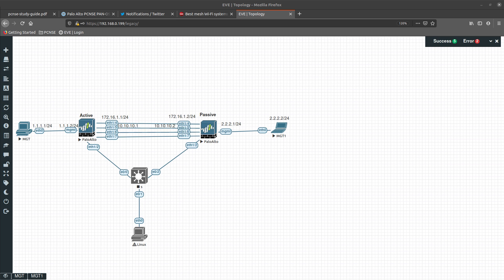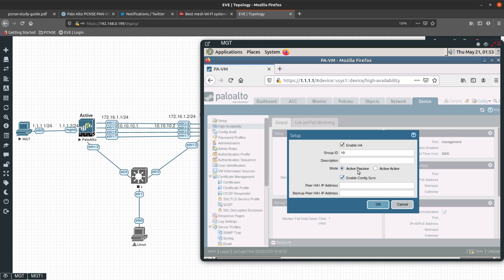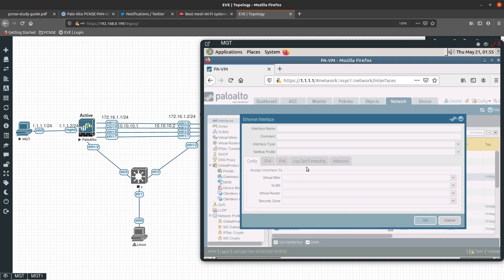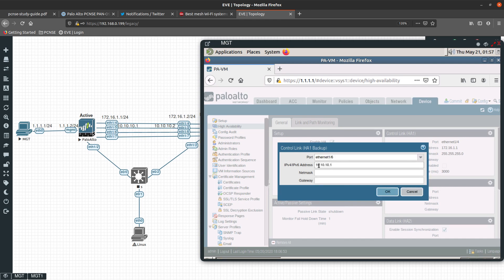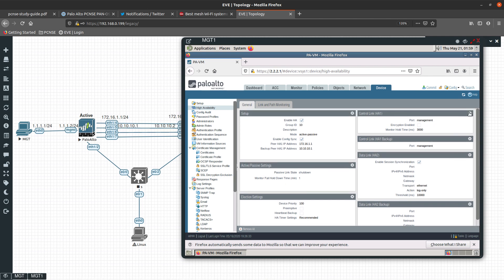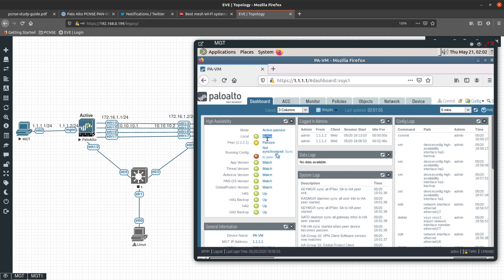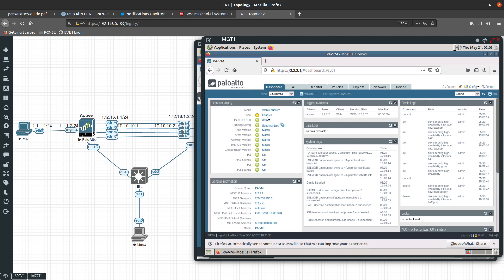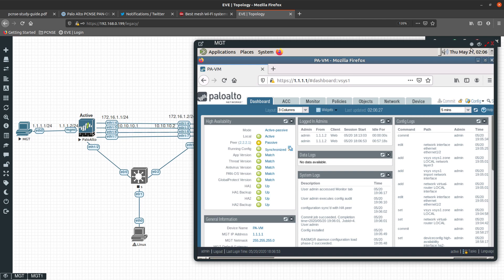ACTIVE/PASSIVE HIGH AVAILABILITY (HA) PALO ALTO FIREWALL CONFIGURATION